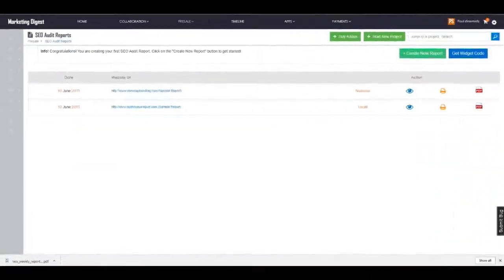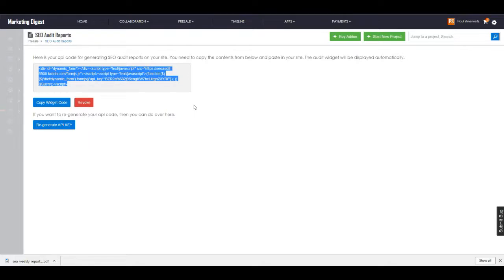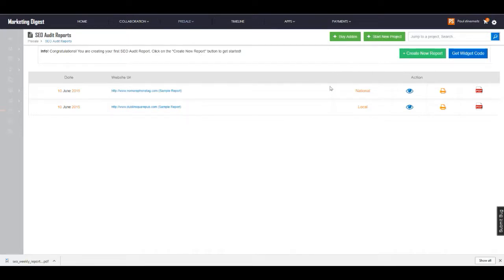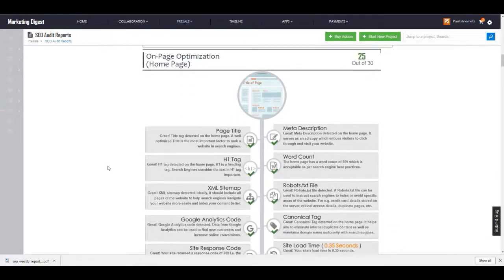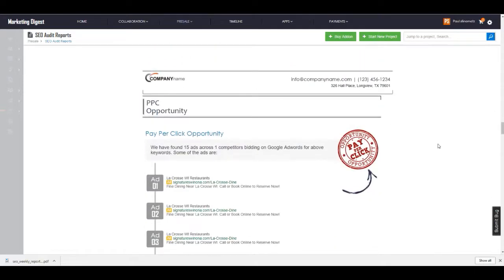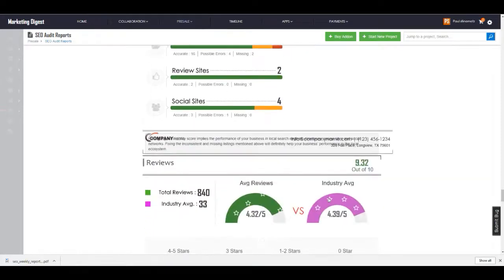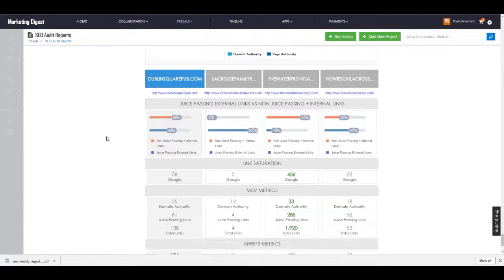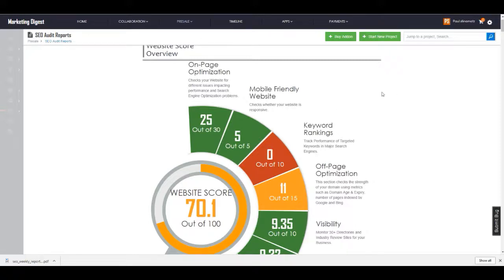agency platform SEO audit report 720p